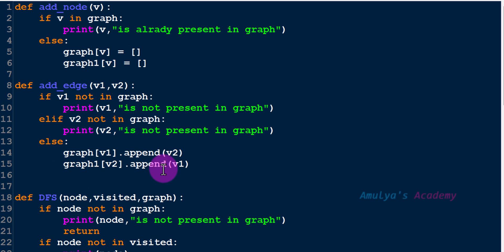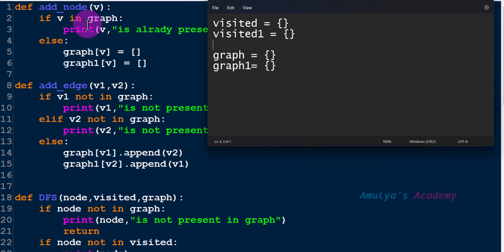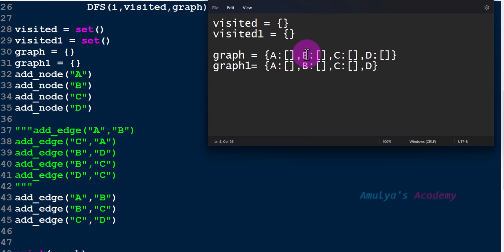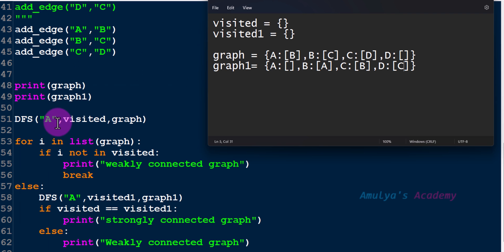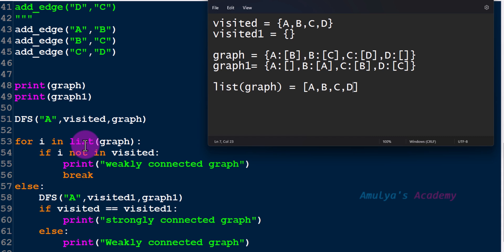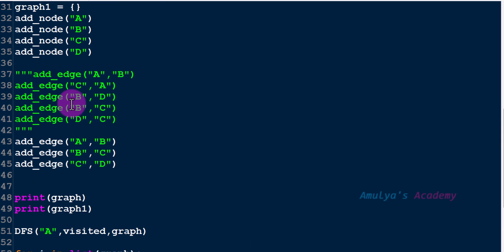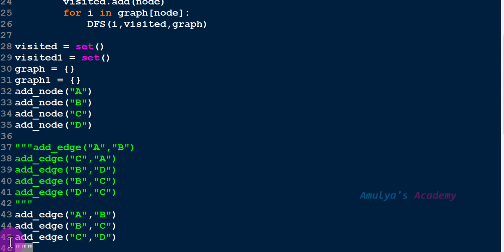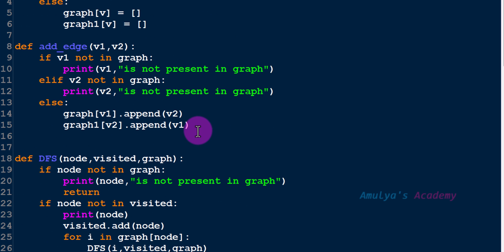Strongly Connected or Weakly Connected Graph | Python Program Example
In this Python Programming video tutorial you will learn how to check whether given graph is a connected graph or a disconnected graph in detail using DFS algorithm.

Data structure is a way of storing and organizing the data so that it can be accessed effectively.